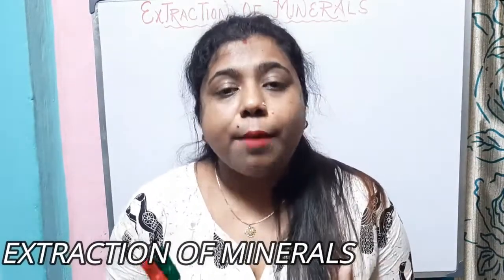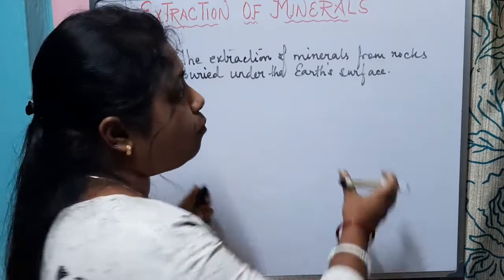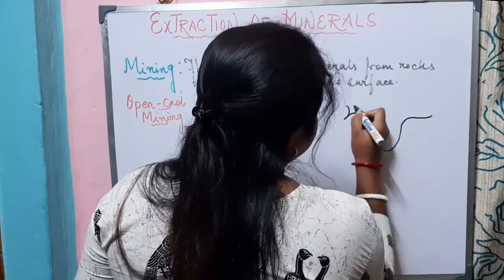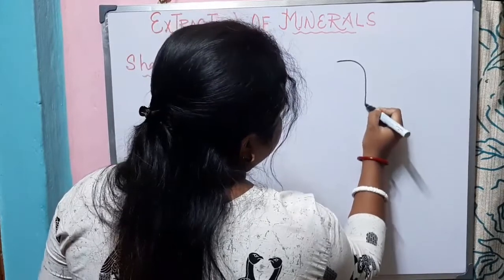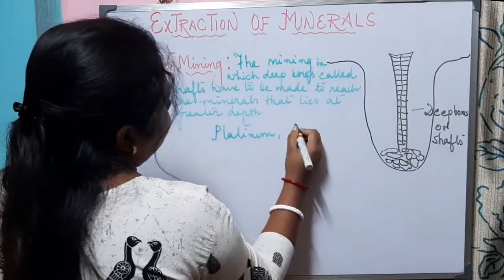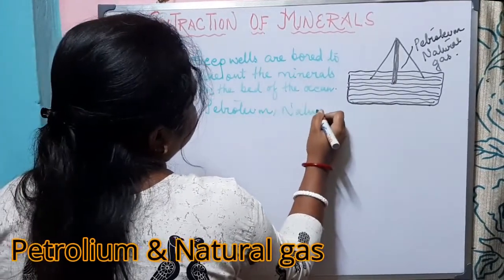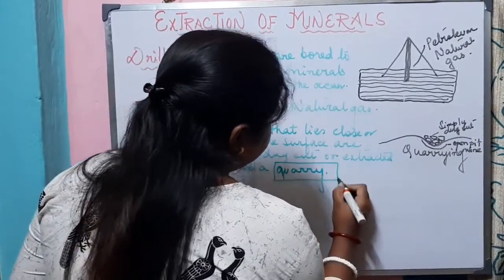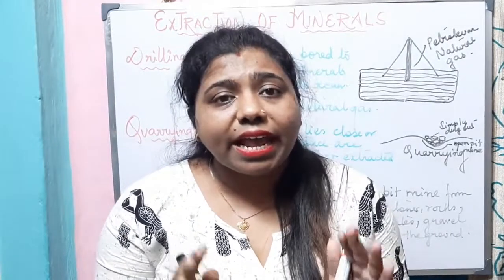PROCESSES OF EXTRACTION OF MINERALS||ENRICH GEOGRAPHY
Processes of extraction of minerals. Let us know about the processes by which minerals are extracted. Let us know about mining,drilling and quarrying processes.Let us know about open cast and shaft mining.

|| WELCOME ALL TO ENRICH GEOGRAPHY ||

~EXTRACTION OF MINERALS~

Extraction of minerals means crushing and separating ore into valuable substances or waste by any of a variety of techniques. beneficiation, mineral dressing, mineral processing, ore dressing, ore processing.
Three main processes by which minerals are extracted are Mining Drilling and Quarrying.

~Mining~
Mining is the extraction of valuable minerals or other geological materials from the Earth, usually from an ore body, lode, vein, seam, reef or placer deposit. These deposits form a mineralized package that is of economic interest to the miner.

Ores recovered by mining include metals, coal, oil shale, gemstones, limestone, chalk, dimension stone, rock salt, potash, gravel, and clay. Mining is required to obtain any material that cannot be grown through agricultural processes, or feasibly created artificially in a laboratory or factory. Mining in a wider sense includes extraction of any non-renewable resource such as petroleum, natural gas, or even water.

Open-pit mining, also known as open-cast or open cut mining, is a surface mining technique of extracting rock or minerals from the earth by their removal from an open-air pit, sometimes known as a borrow.

This form of mining differs from extractive methods that require tunnelling into the earth, such as long wall mining. Open-pit mines are used when deposits of commercially useful ore or rocks are found near the surface. It is applied to ore or rocks found at the surface because the overburden is relatively thin or the material of interest is structurally unsuitable for tunnelling (as would be the case for sand, cinder, and gravel). In contrast, minerals that have been found underground but are difficult to retrieve due to hard rock, can be reached using a form of underground mining.

Shaft mining is a form of underground mining where shafts are pushed vertically from top to bottom to excavate the ores and minerals. It is also called shaft sinking. It is best suited for concentrated minerals such as iron, coal, etc. which can be found at the depth of the earth's surface. It is found mostly all over the world. Shaft sinking refers to shallow shafts and it is different from a deep shaft. The former is sunk for the civil engineering projects and the latter is sunk for the mining projects. When the excavation is done on the ground surface, it is called a shaft and if it is on the underground it is called a sub-shaft. This is also known by the name Winze.
Quarry, place where dimension stone or aggregate (sand, gravel, crushed rock) is mined. The products of dimension stone quarries are prismatic blocks of rock such as marble, granite, limestone, sandstone, and slate. After cutting and polishing, these materials are used in the primary construction of buildings and monuments and also for decorative facing materials applied to the exterior and interior of buildings. Dimension stones are extracted in a highly selective manner, using time-consuming and expensive methods for freeing the blocks from the surrounding rock.
~Drilling~
A drilling rig is an integrated system that drills wells, such as oil or water wells, in the earth's subsurface. Drilling rigs can be massive structures housing equipment used to drill water wells, oil wells, or natural gas extraction wells, or they can be small enough to be moved manually by one person and such are called augers. Drilling rigs can sample subsurface mineral deposits, test rock, soil and groundwater physical properties, and also can be used to install sub-surface fabrications, such as underground utilities, instrumentation, tunnels or wells. Drilling rigs can be mobile equipment mounted on trucks, tracks or trailers, or more permanent land or marine-based structures (such as oil platforms, commonly called 'offshore oil rigs' even if they don't contain a drilling rig). The term "rig" therefore generally refers to the complex equipment that is used to penetrate the surface of the Earth's crust.

MINERAL AND POWER RESOURCES
EXTRACTION OF MINERALS
PROCESSES OF EXTRACTION OF MINERALS
OPENCAST MINING
SHAFT MINING
CLASS 8
CHAPTER-3
GEOGRAPHY NCERT